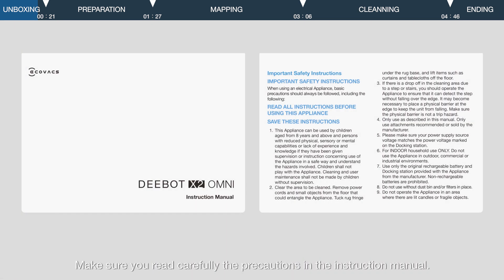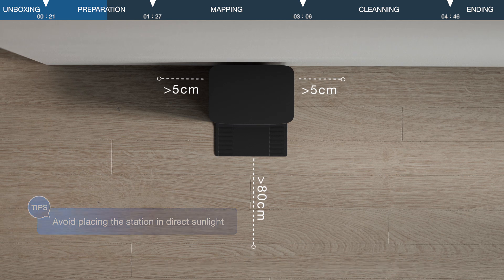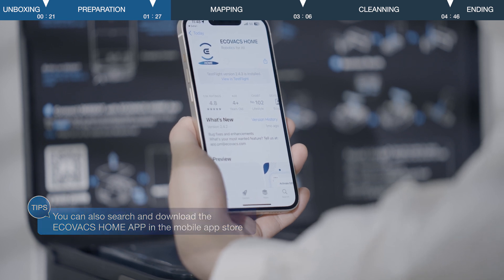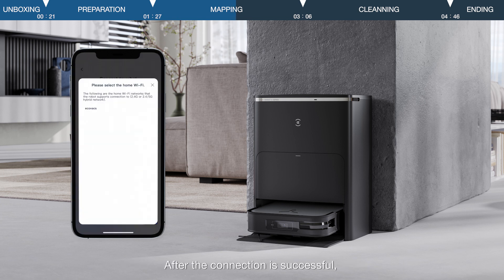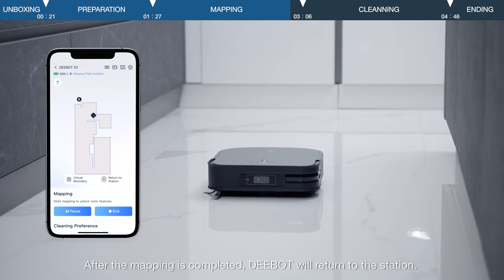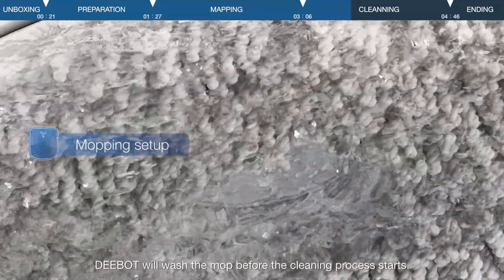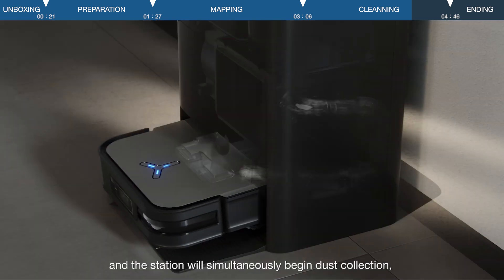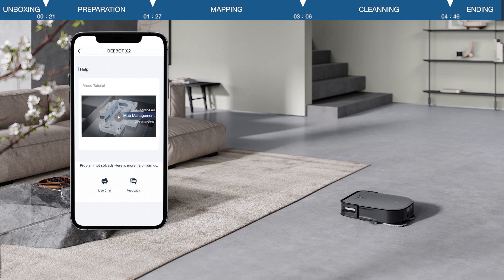DEEBOT X2 OMNI How to Use – Basic Guide Full